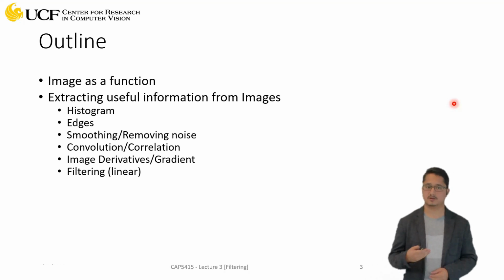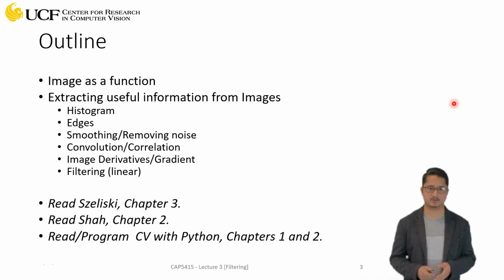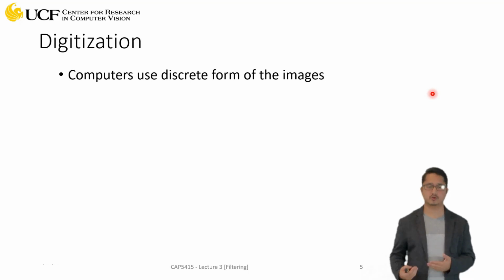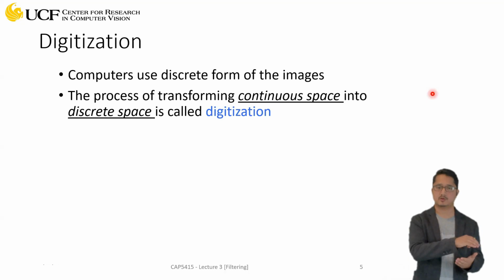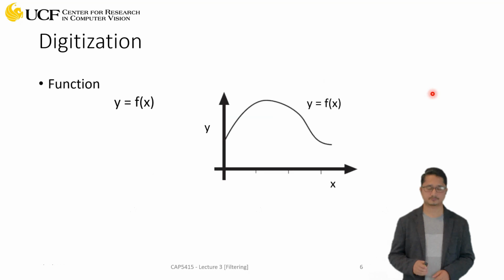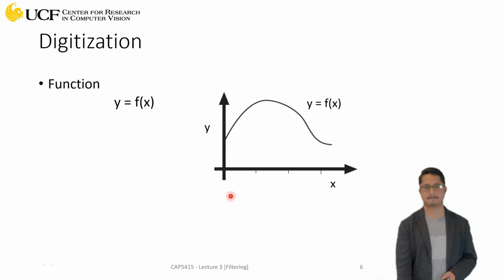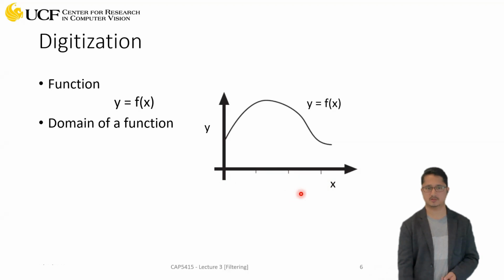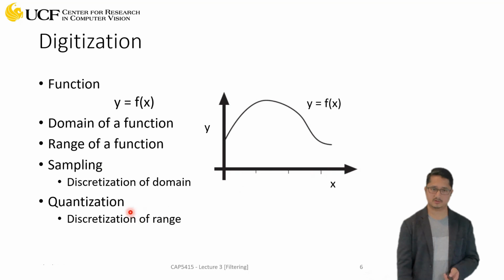Lecture 3.1 - Image Filtering [Digitization]